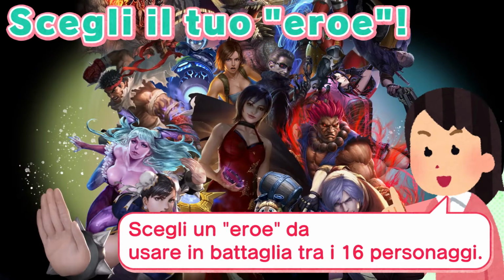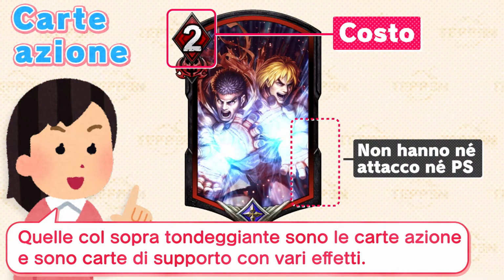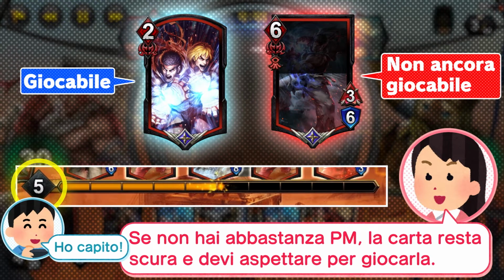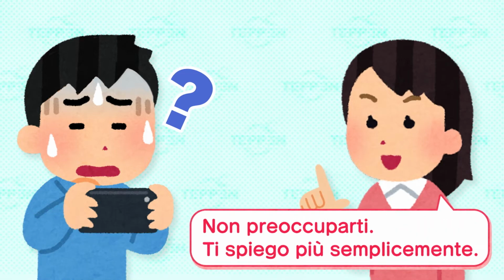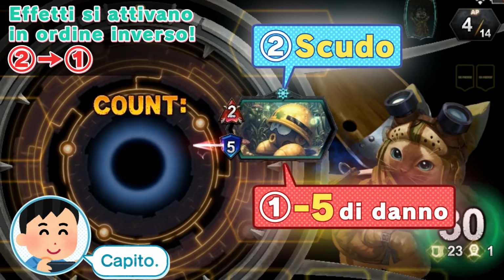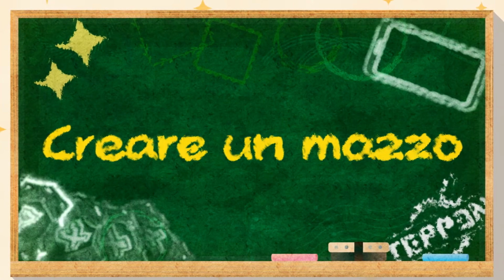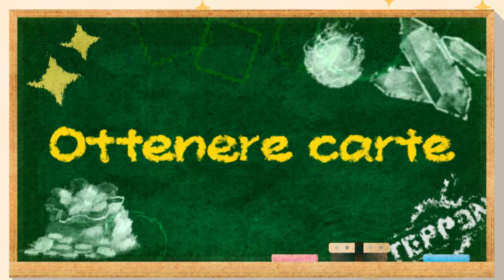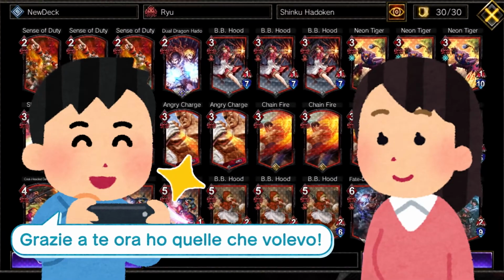TEPPEN in 10 minuti!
CHAPTER
00:00 OUTLINE
00:32 Regole battaglia
07:14 Creare un mazzo
08:23 Ottenere carte

Per giocare a TEPPEN devi prima conoscere le regole.
Basta guardare questo video per capirle in 10 minuti!
E non perderti le informazioni esclusive alla fine!

Se hai appena iniziato a giocare a TEPPEN, guarda questo video tramite la finestra di dialogo dedicata all’interno del gioco per ottenere un mazzo consigliato!

* Si applica solo a coloro che creano il proprio account dopo la fine della manutenzione del 1 agosto 2022 (JST) e che guardano il video entro 72 ore dalla creazione dell’account.

Un progetto in collaborazione tra CAPCOM e GungHo
TEPPEN: Gioco di carte collezionabili
Con una grafica straordinaria e un sistema di combattimento innovativo, è il gioco di carte definitivo!
Punta alla cima vincendo tante battaglie con gli eroi di vari giochi!